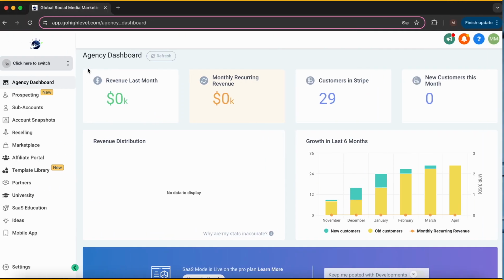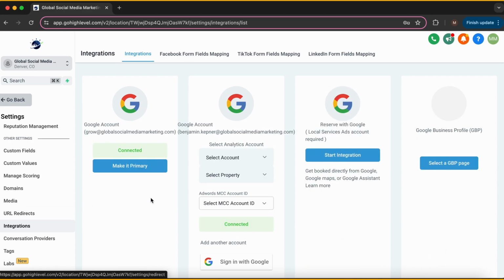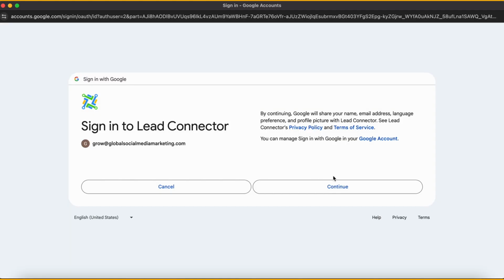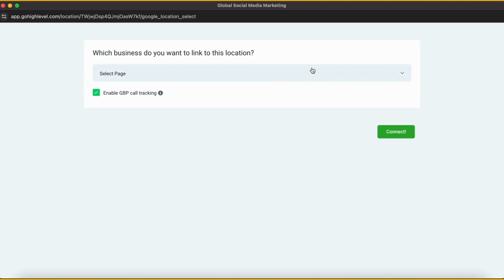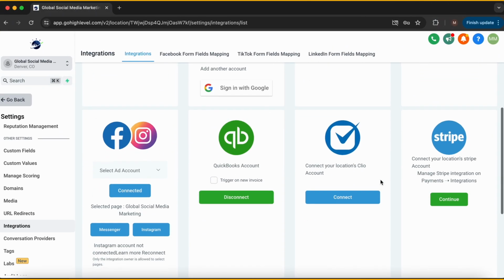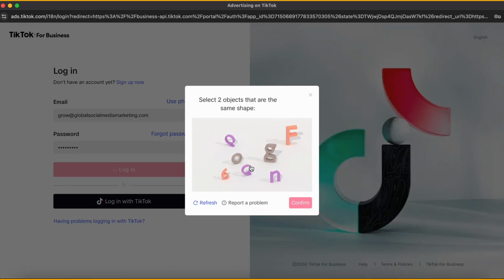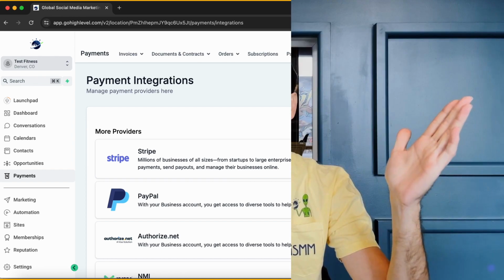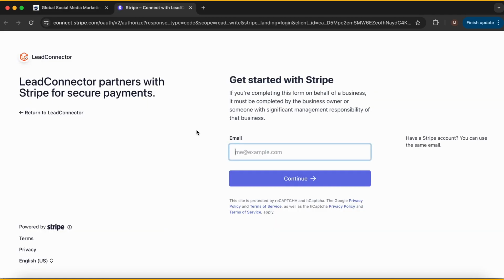GoHighLevel Integrations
👇🏻 Tune into our webinar to uncover the reasons to join our course and unlock the potential of HighLevel!